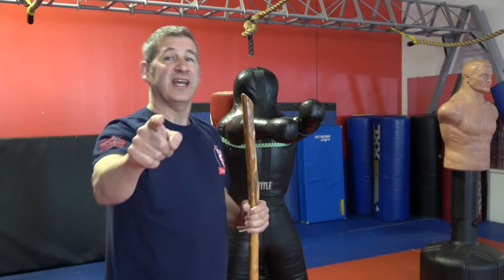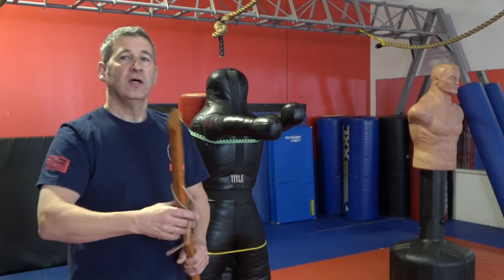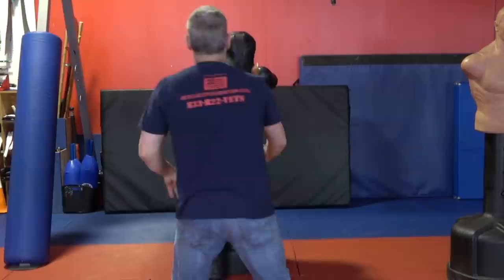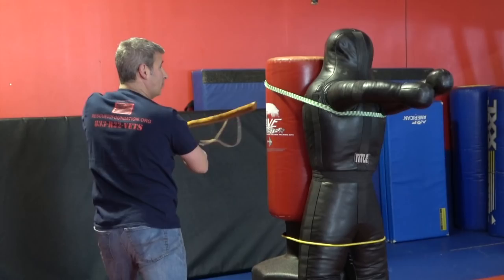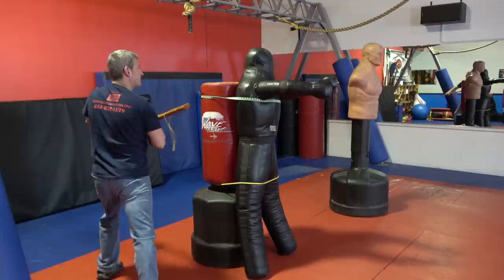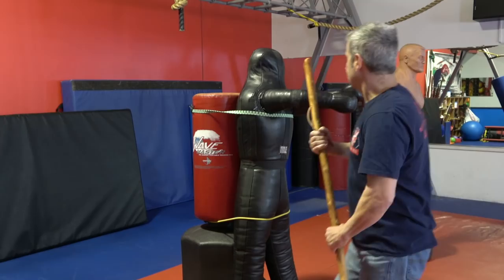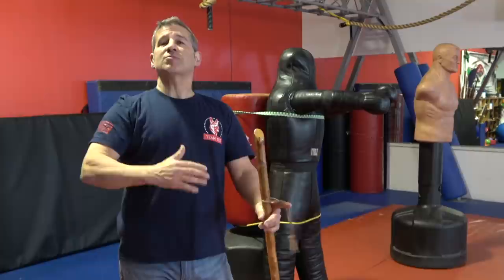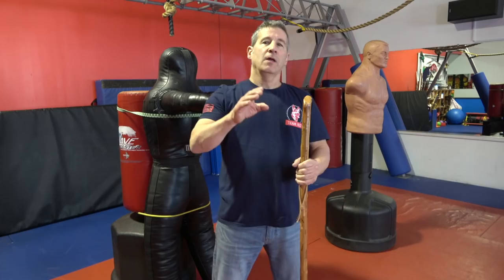How To Use a Walking Stick for Self-Defense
Dan is back with a walking stick self-defense lesson.  In this quick lesson you'll learn how to get off the line and survive a violent encounter.